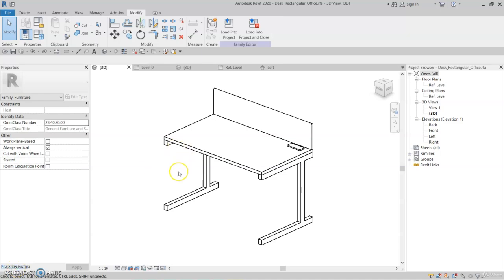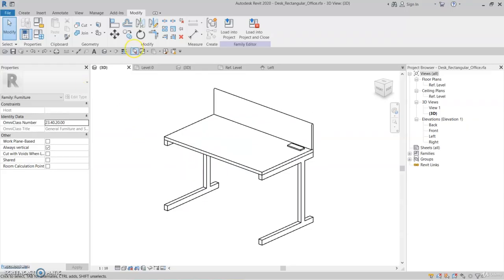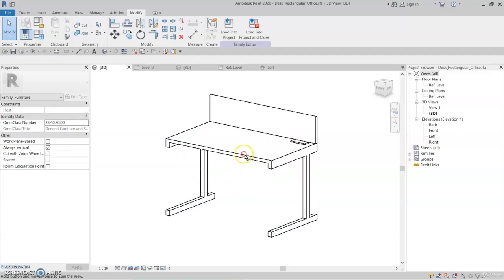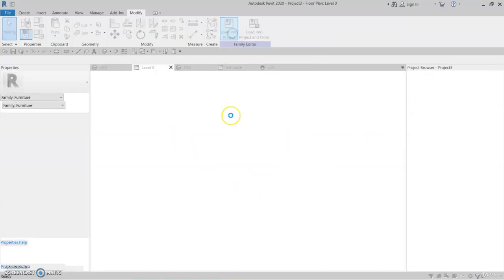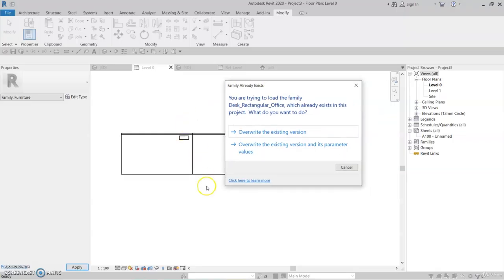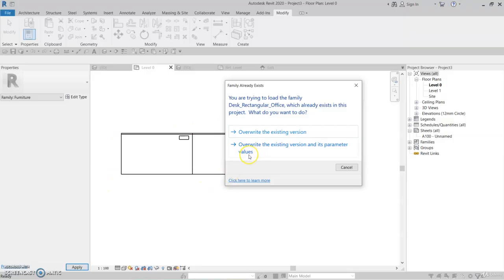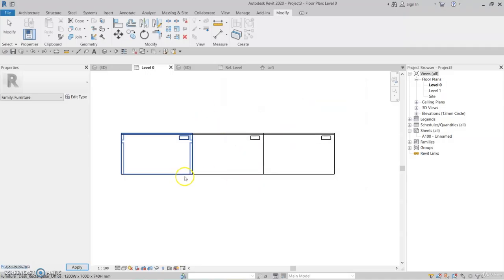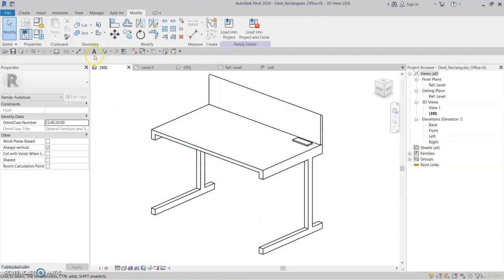12 Joining Geometry